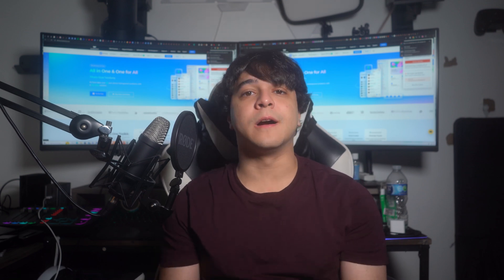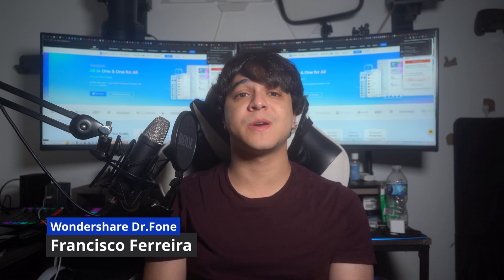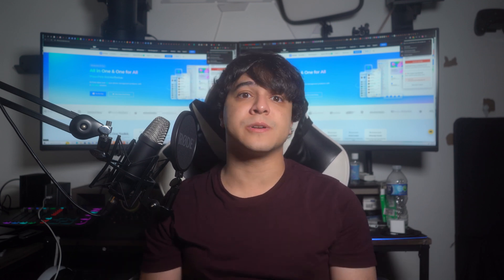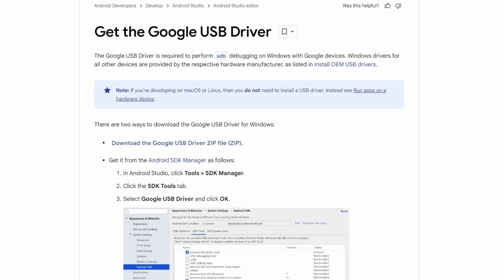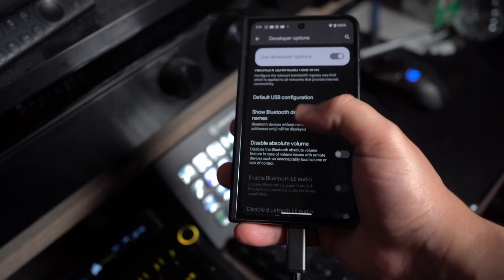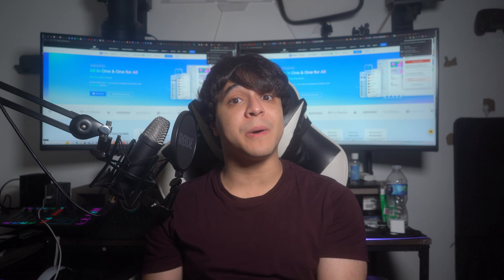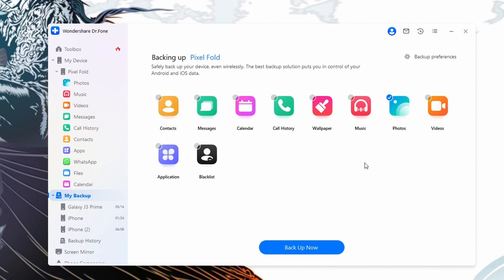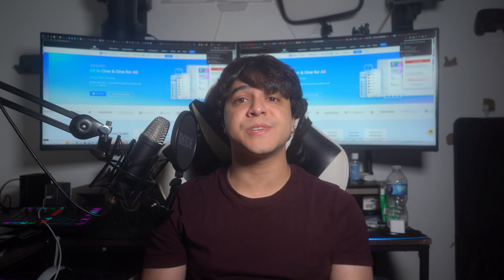How to Install Android 15 Beta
Ready to experience the latest features of Android 15 before anyone else? In this video, I'll walk you through the process of installing the Android 15 Beta on your compatible device. Whether you're a developer looking to test your apps or just an Android enthusiast eager to explore the newest updates, this step-by-step guide has got you covered.

📌 Timestamps:
0:00 - Introduction
1:15 - instructions for installing Android 15 beta 2.2
3:23 -  backup your data before installing
4:48 - Conclusion